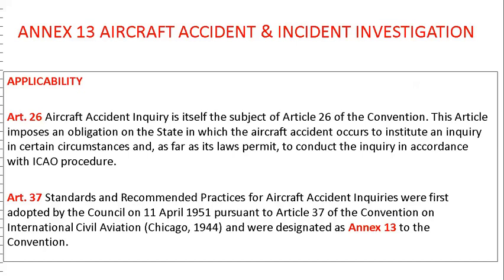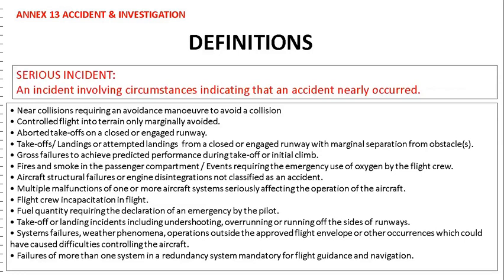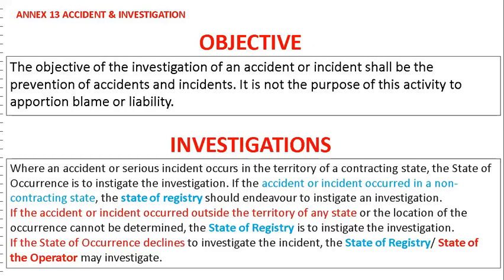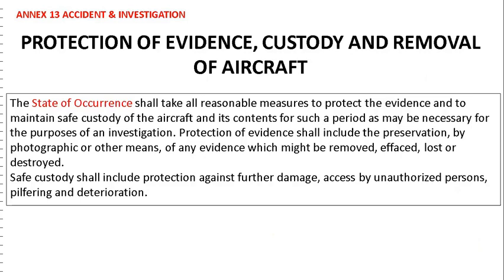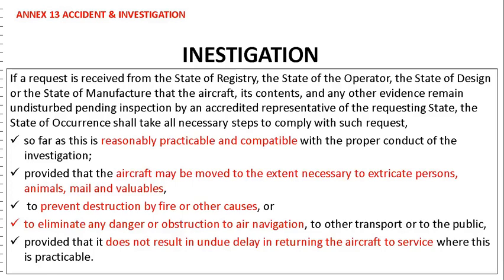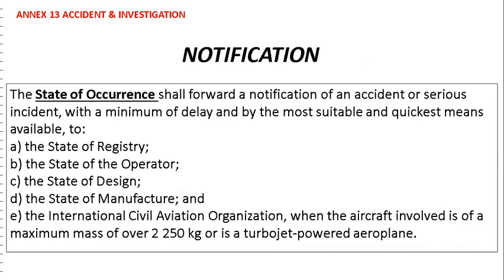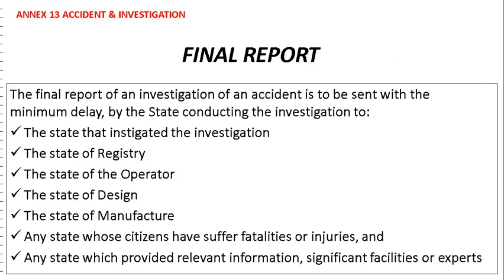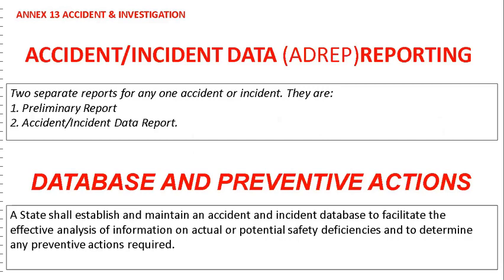AIRCRAFT ACCIDENT AND INCIDENT INVESTIGATION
Complete details on ICAO ​Annex 13 — Aircraft Accident and Incident Investigation contains the international Standards and Recommended Practices for aircraft accident and incident Investigation.